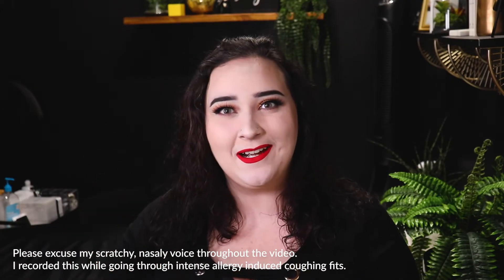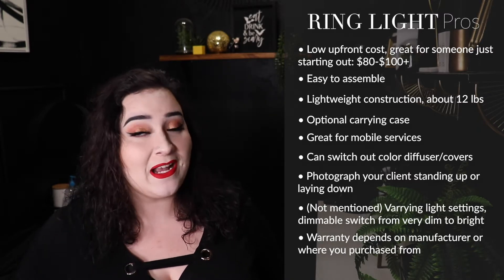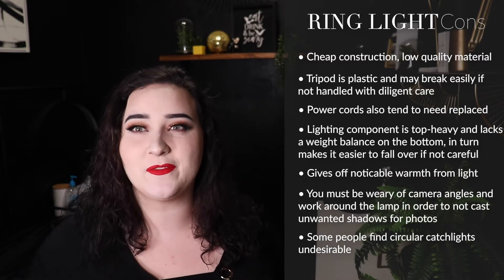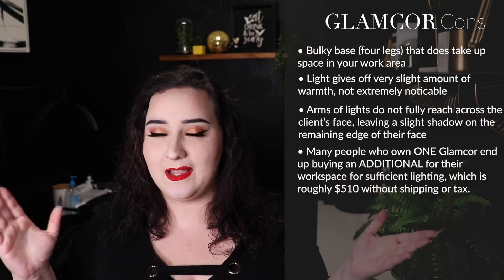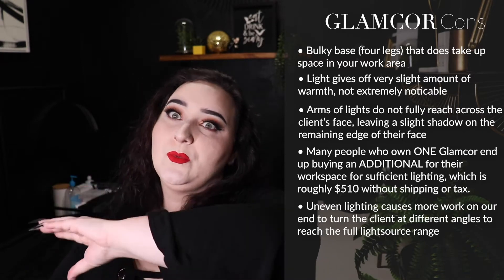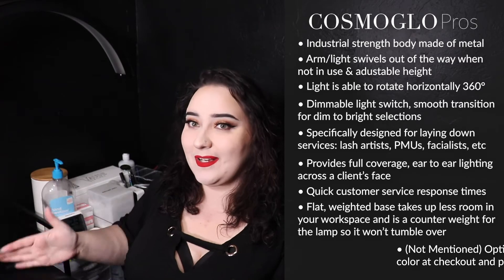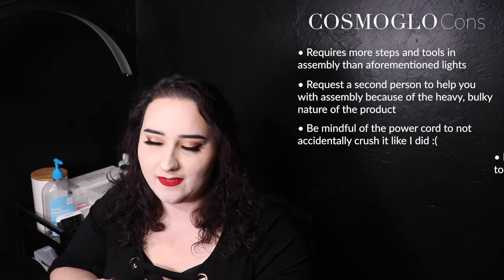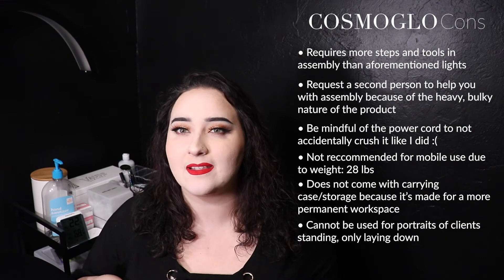Ring Light vs GlamCor vs Cosmoglo, Which Should You Buy?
Hi! Today we are comparing the leading light sources for esthetics service-based workspaces: the traditional Ring Light, everyone's favorite Glamcor, and the industry's newest innovation, the CosmoGlo. We will go over the benefits and drawbacks for each product to help you better decide which one is ideal for your current setup and budget. Everything is broken down in list form to the bare-basics and key info you need to know.

Also, I wanted to dedicate a portion of this video to a formal review of the NEW CosmoGlo Light - many of you have been wanting to know my honest thoughts.

If you would like to watch a specific portion of the video, here are timestamps for each section:

00:22 Intro
01:05 Lighting Breakdowns
01:20 Ring Light Pros & Cons
05:07 Glamcor Pros & Cons
08:19 CosmoGlo Pros & Cons
16:01 CosmoGlo Review
17:56 CosmoGlo Batch Ordering Info
19:29 Lighting Comparisons (Photo & Video)
21:03 Final Words

For more info or how to purchase the products mentioned, please visit their respective IG pages:

Neewer Ring Light: @neewer
Glamcor Light: @glamcorofficial
CosmoGlo Light: @thecosmoglolight

I also do not receive a compensation for any sales or purchases you make. Opinions of the products mentioned are my own. I purchased all three lights with my own money.